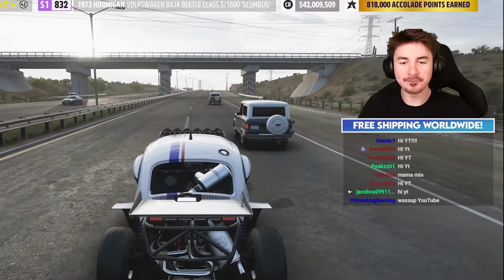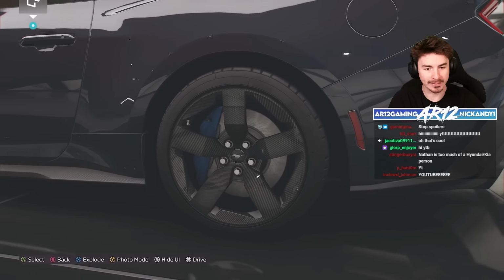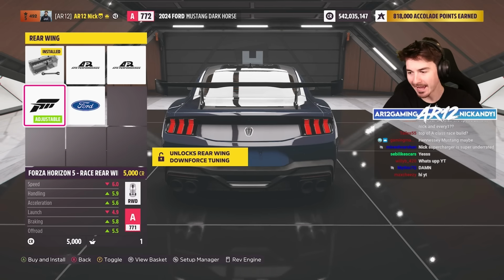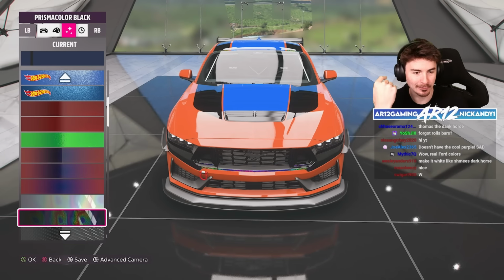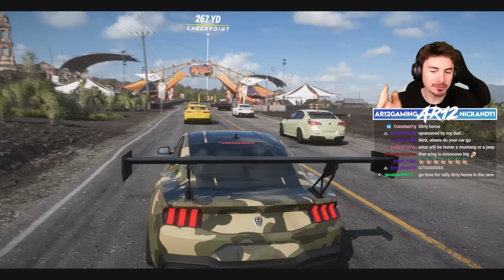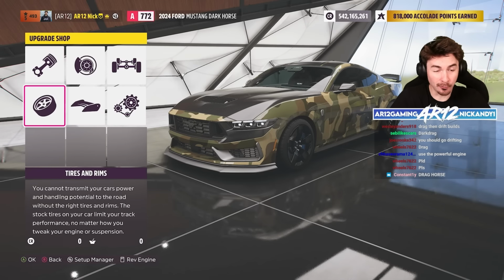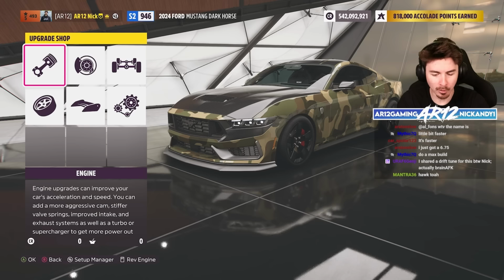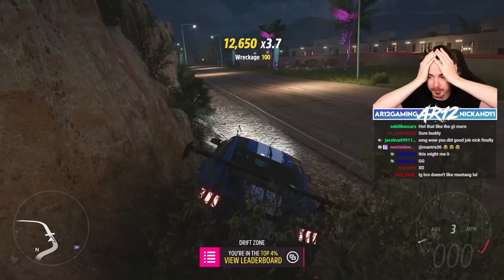Forza Horizon 5 : Custom Ford Mustang Dark Horse!! (FH5 Dark Horse)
Forza Horizon 5's Ford Mustang Dark Horse is here! We're jumping into the FH5 Update 35 and with some FH5 Customization we build one of Forza Horizon 5's Fastest Ford Mustangs! An FH5 Ford Mustang 1900 Horsepower and Huge Wing!